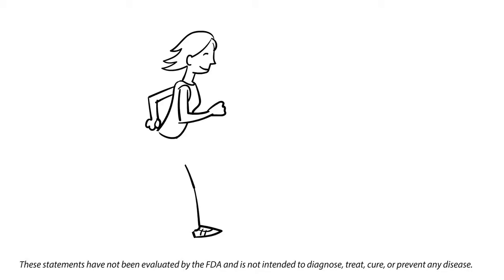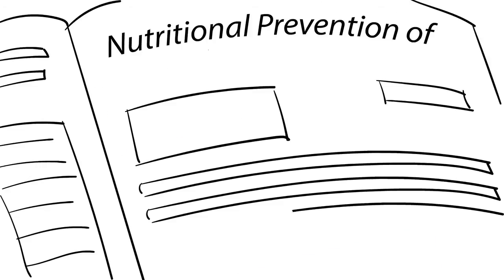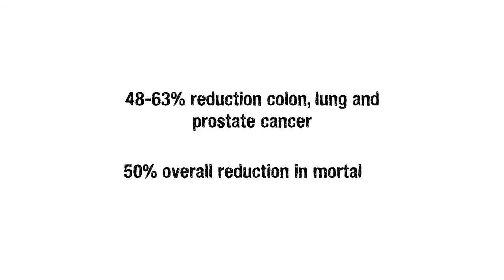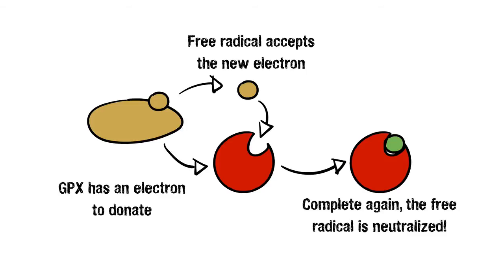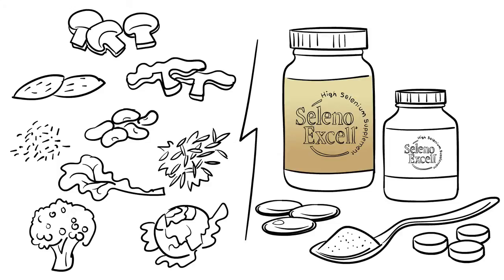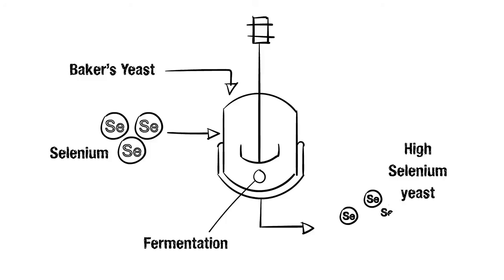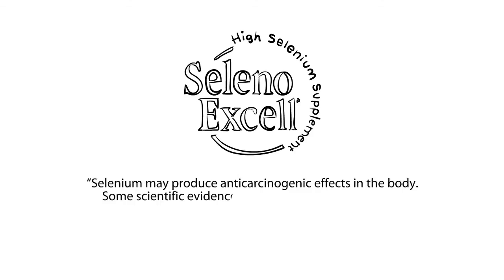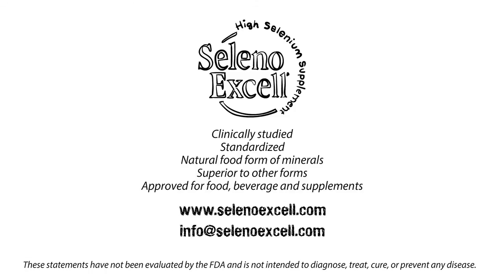SelenoExcell - High Selenium Yeast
Cypress Systems Inc

SelenoExcell selenium has been used successfully as the sole intervention agent in a series of highly regarded cancer-related and oxidative-stress health trials. “It is believed that selenium helps fight diseases including cancer by neutralizing harmful elements called free radicals, the unstable molecules that damage tissues.” According to Dr. Richard A. Passwater,  “your body needs this mineral for the production of several important body compounds, including enzymes, or catalysts, involved in antioxidant protection and thyroid-hormone metabolism.”

Cypress Systems Inc